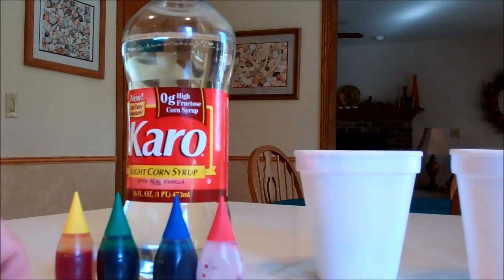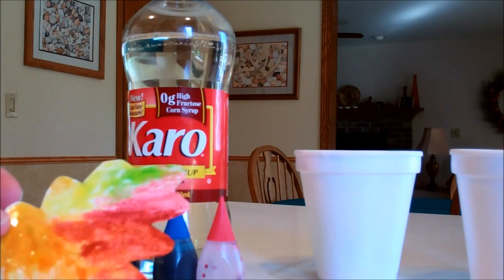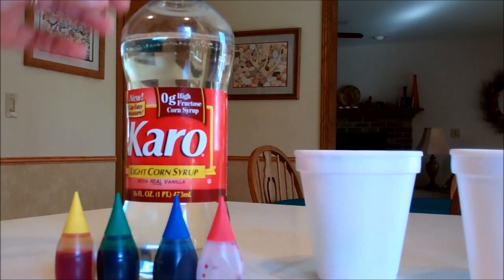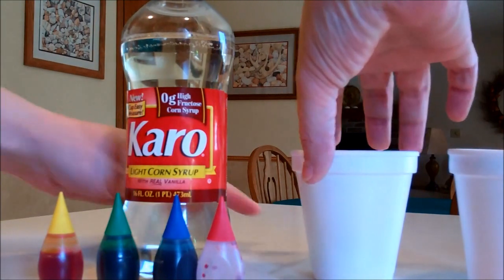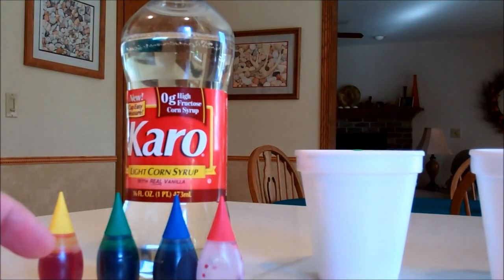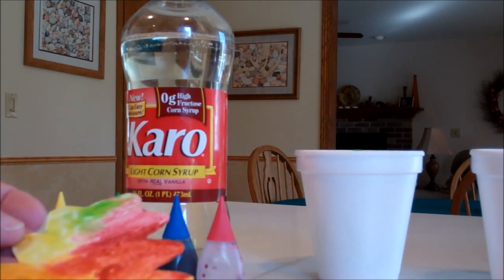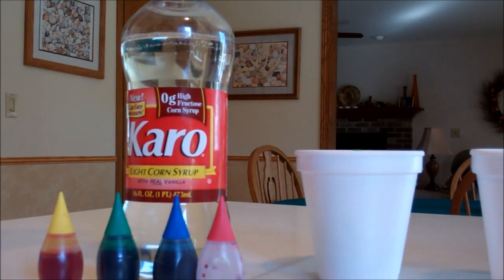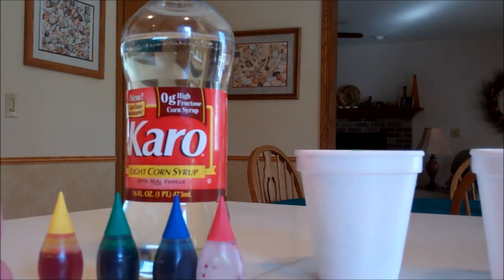Glossy Corn Syrup Paint in Preschool Art and also to Paint Sugar Cookies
Age appropriate art experiences foster creativity, social, emotional, and physical development. Experiment with a variety of art materials, so children are free to create their unique masterpieces. Paint with a variety of brushes for new experiances.

You can visit me online at: NuttinButPreschool.com for more ideas to use in your classroom.